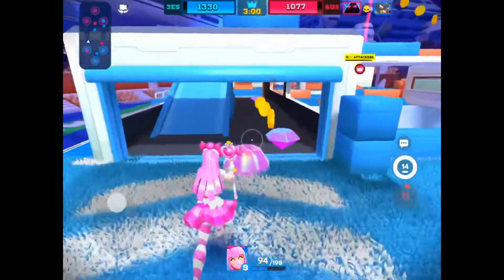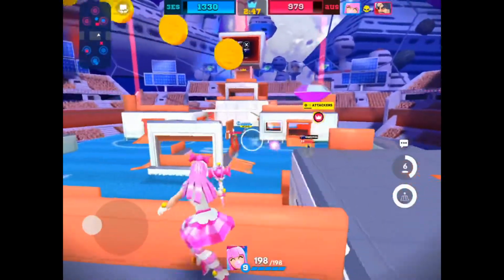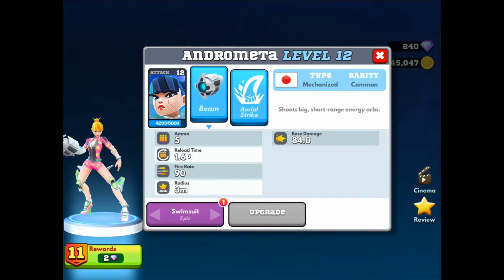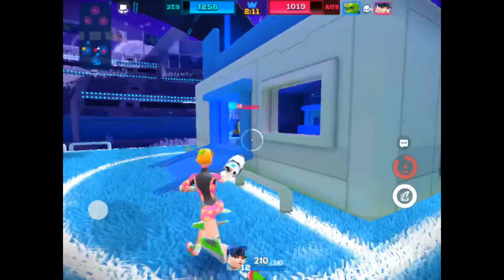LOLLYPOP Vs ANDROMETA | Who’s Boss ??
Gameplay: MissMegaBite

Editing: SnoopsFrog

3ch0 Esports